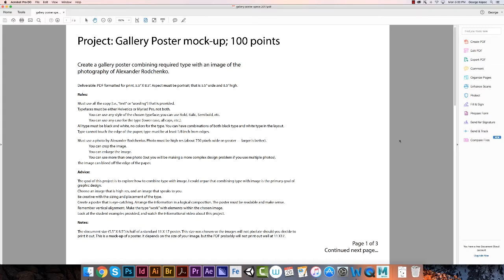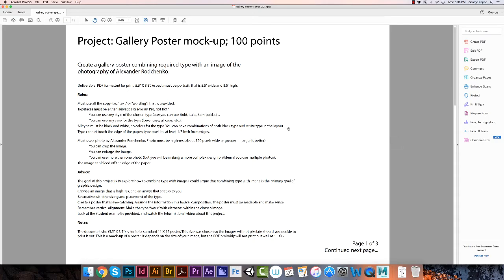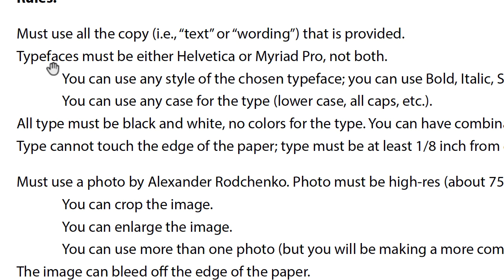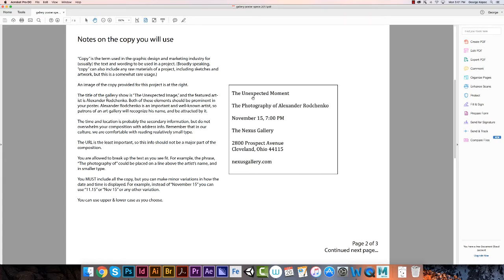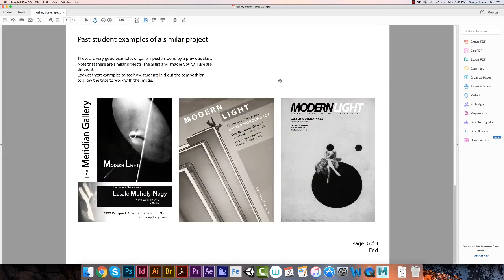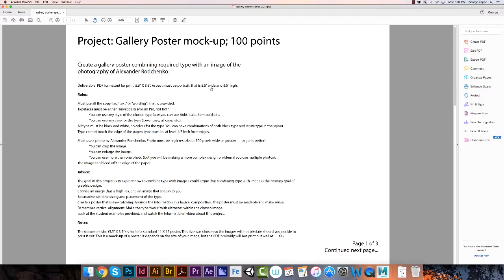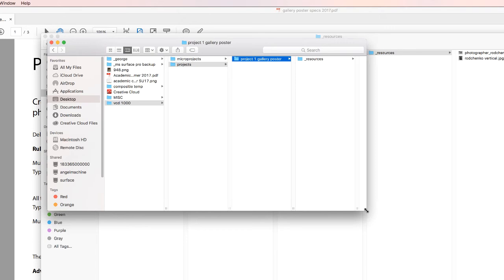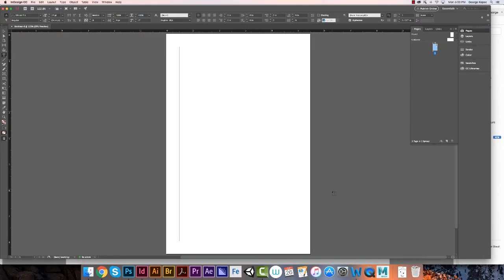gallery poster specs and advice 001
Information on the gallery poster project, video #1 of 4.